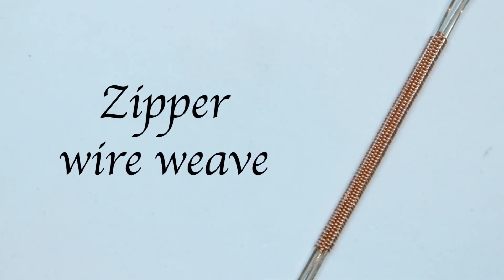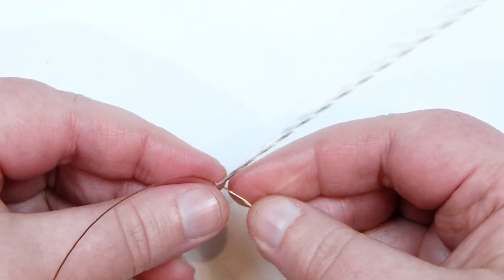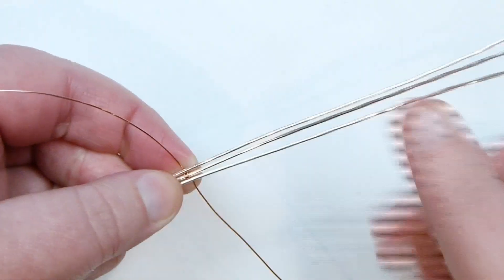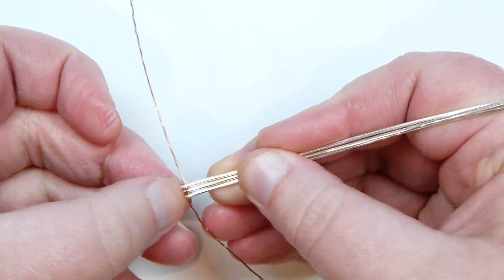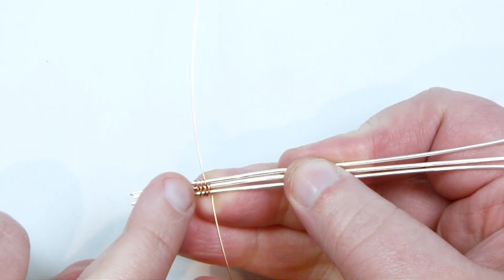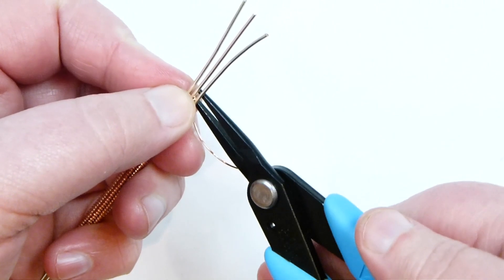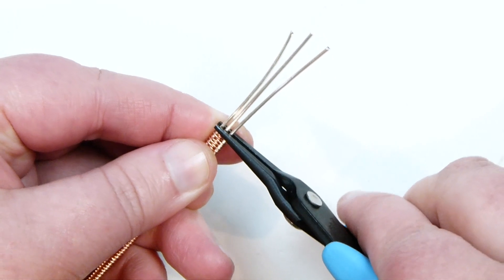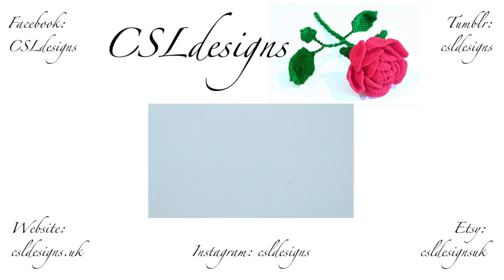Zipper wire weave ⎮ Wire weaving series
In this tutorial I show you how to make the zipper wire weave. Please feel free to give it a go yourself and I hope you enjoy.

Materials:
1mm round wire (18 gauge)
0.4mm round wire (26 gauge)